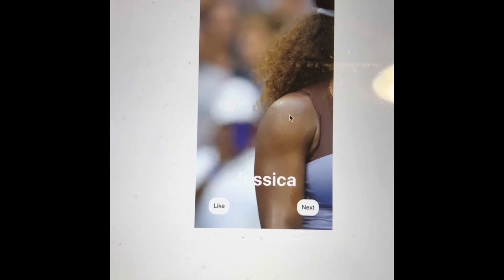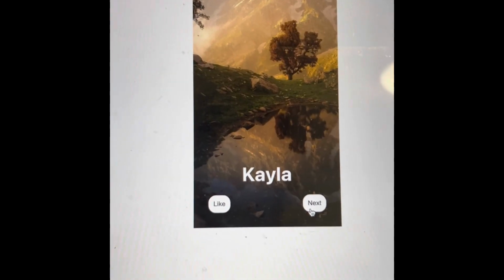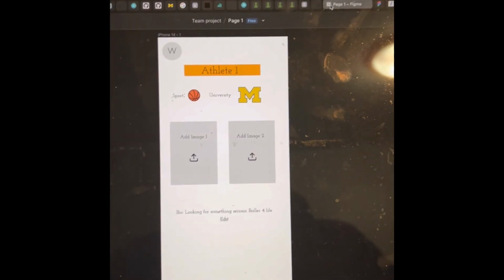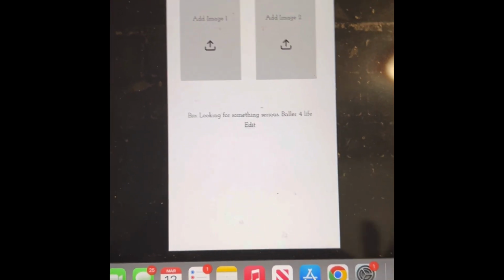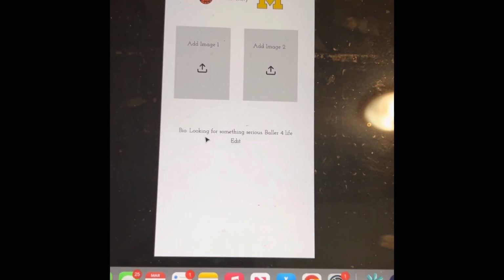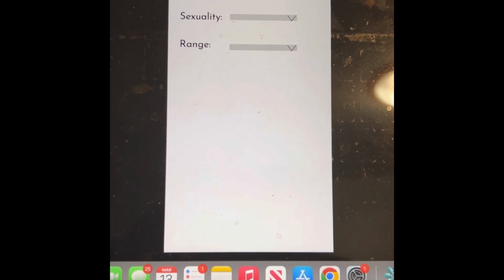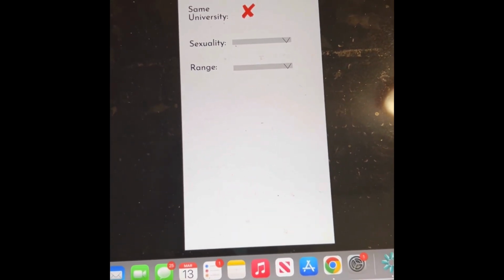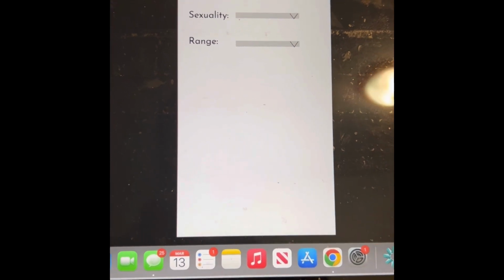EECS 497 WarmUp Colin McKerracher Andy Lebowitz Seyon Elankumaran